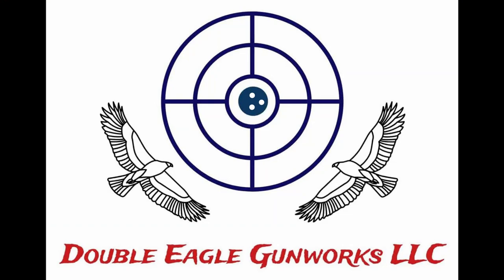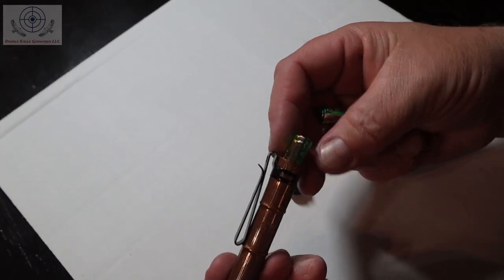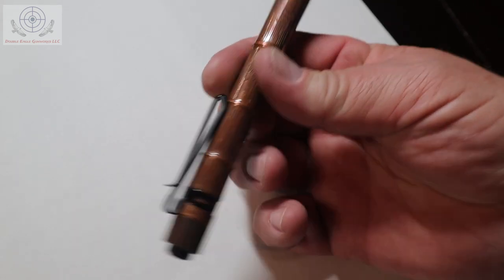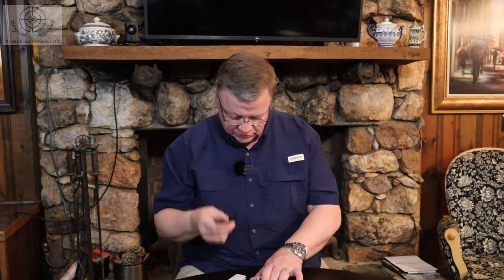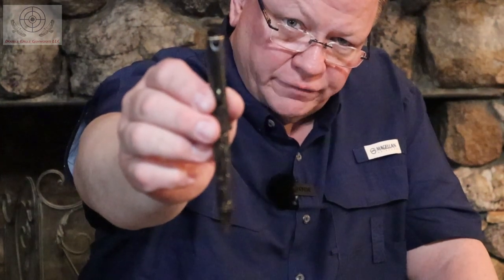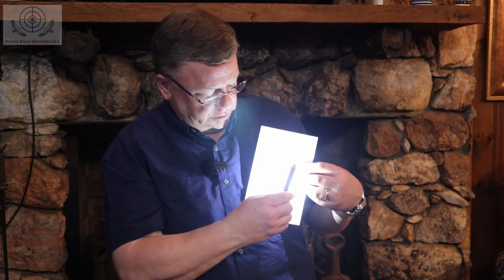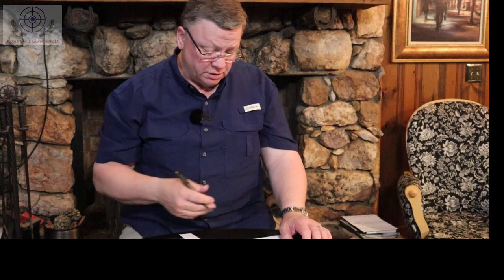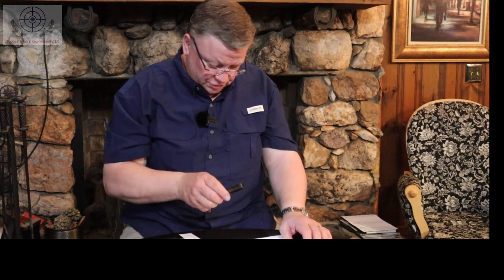Review: Olight Open Pro in Brass Bark and 13T Plus in Ancient Bamboo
Olight sent us their latest products in anticipation of one of their flash sales.  This video focuses on the Open Pro in Brass Bark and the i3T Plus in Ancient Bamboo.  Chris does the most thorough review you will find.

Time Stamp

00:00 What Olight Sent
00:39 i3T Plus
03:46 Open Pro